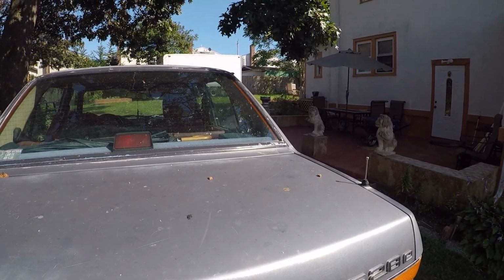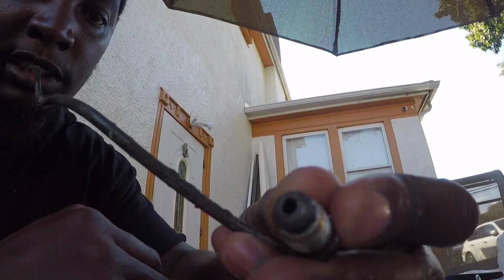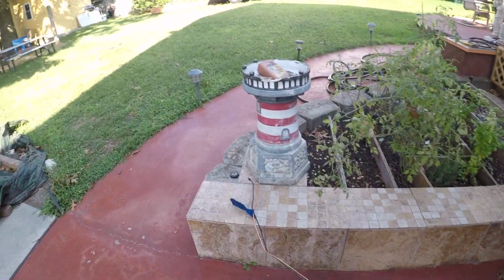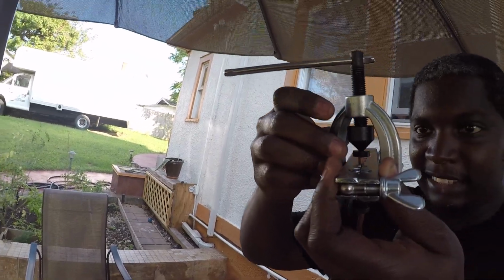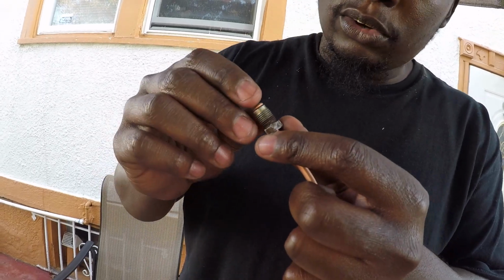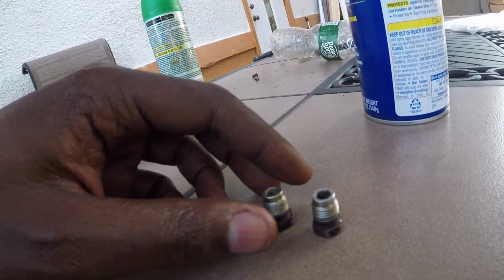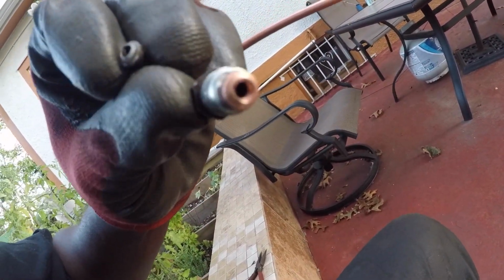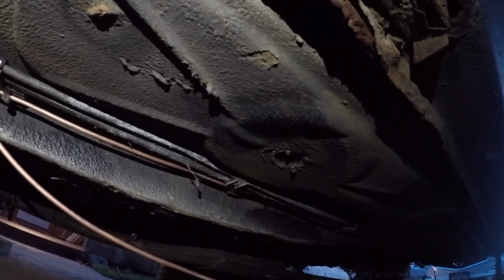E28 making the brake lines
In this video, I bend the brake lines to position and try to make a bubble flare using a double flare tool kit.  Things seem to look the part but we won't know until we try lol.